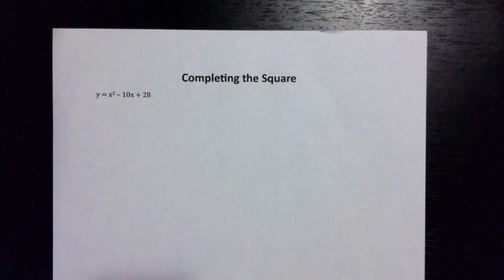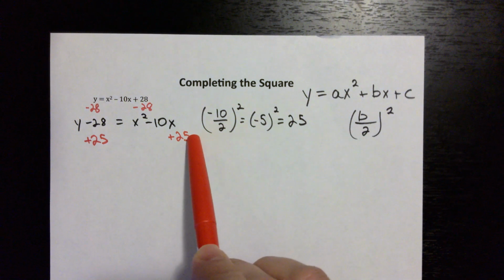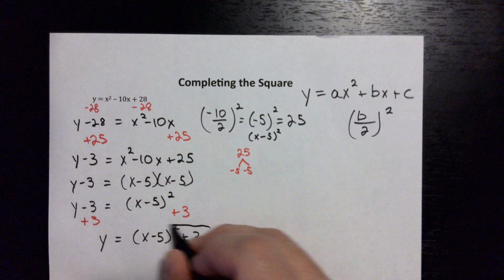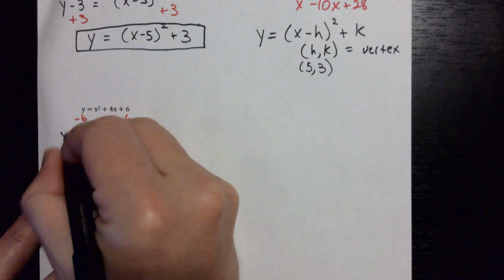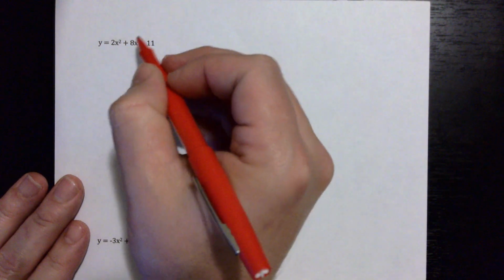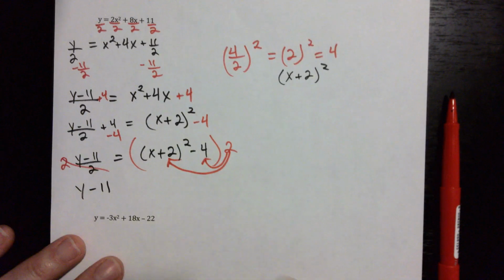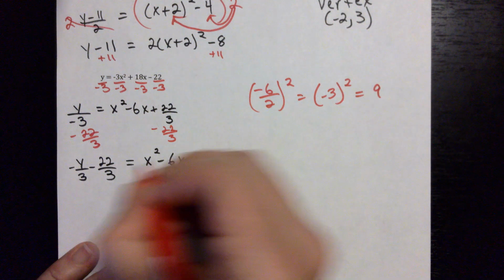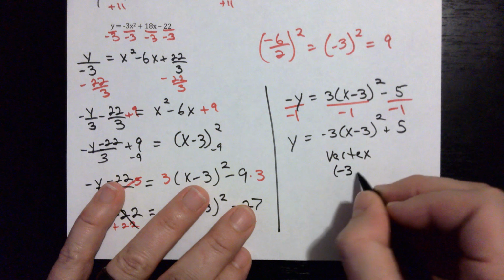Completing the Square of a Quadratic in Standard Form.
Two examples with leading coefficient = 1 and two examples of leading coefficient greater than 1.  Completing the Square takes a in Quadratic written in standard form and changes it to vertex form.  The vertex is mentioned in this video.

Would you like to learn how the Quadratic Formula is Derived by Completing the Square?